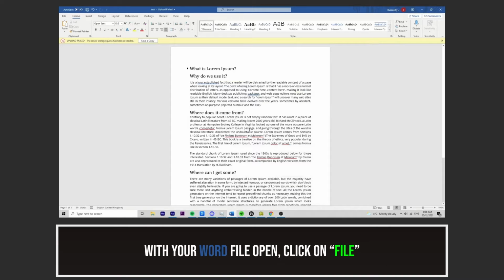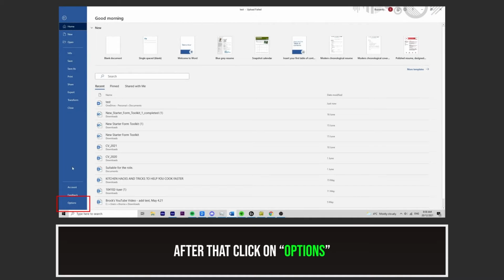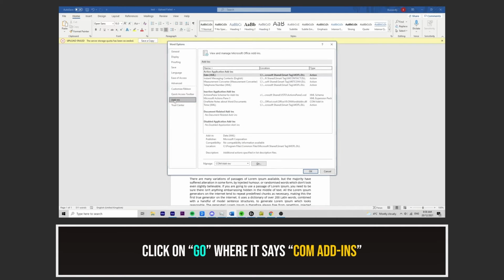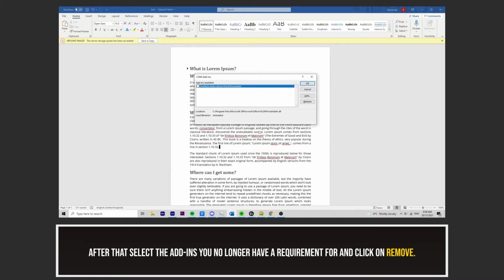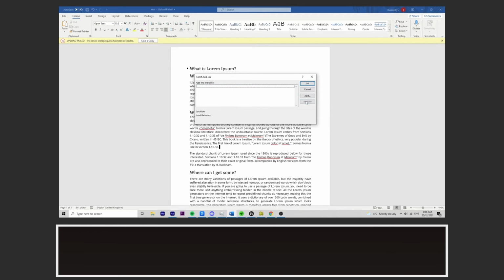⚫ How to fix Microsoft Word crashing when using bullet points ⚫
Is your Microsoft word application crashing whenever you try to create a bullet point? An annoying problem for sure but with an easy fix! In today's video, we will be covering a simple way to fix this.

➡️ To start, click on "File". Next click on "Options". Now click on "Add-ins". Make sure "COM Add-in" is selected, then press "Go". Now check add-ins you no longer have a requirement for and click "Remove". We recommend doing these one at a time to try and find the culprit. Click "Ok", then restart Word.

And that's it! Removing those add-ins should hopefully prevent your Microsoft Word from crashing. We would really appreciate it.

🕐 Timestamps:
0:00 - Intro
0:14 - How to fix Microsoft Word crashing when using bullet points
0:51 - Outro